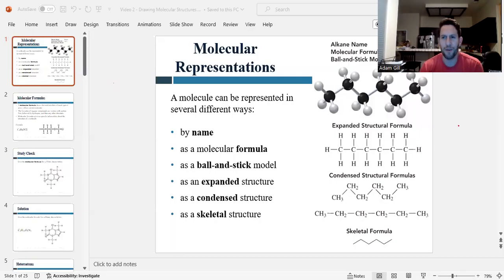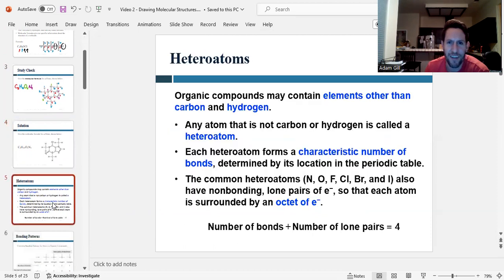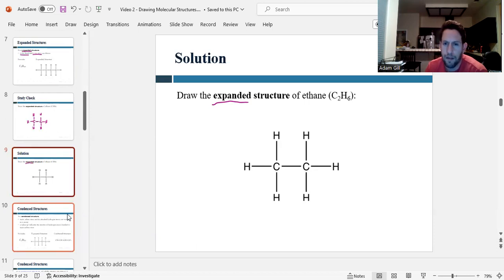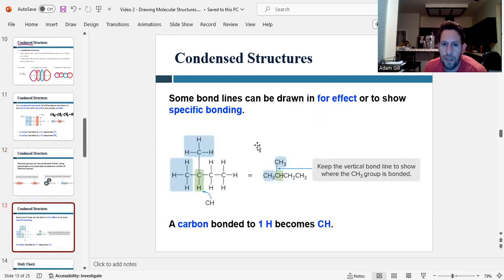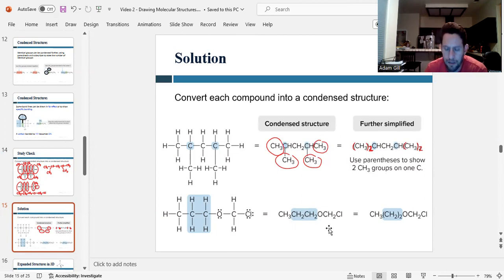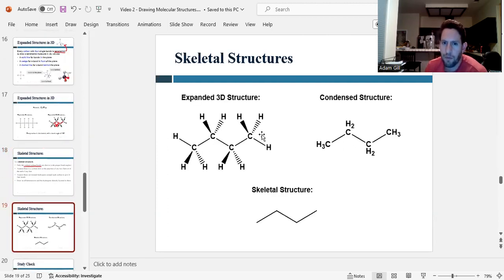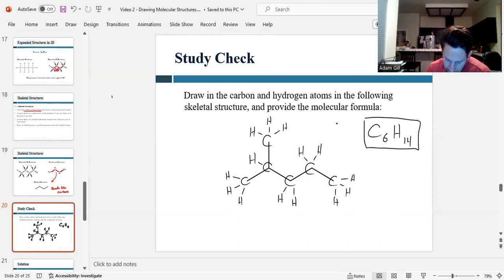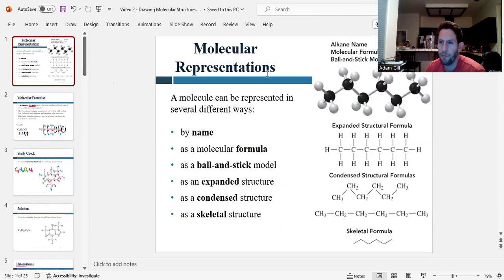Video 2 Drawing Molecular Structures